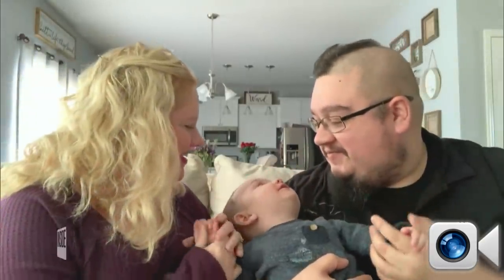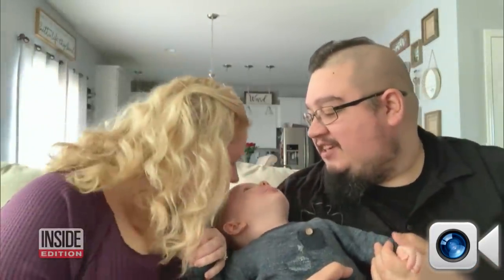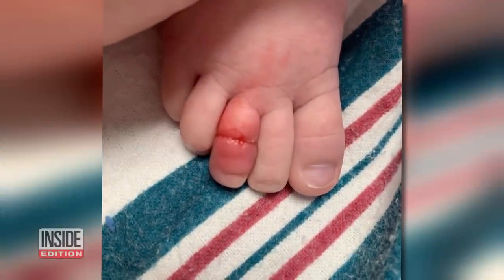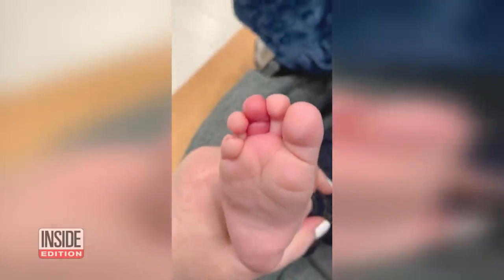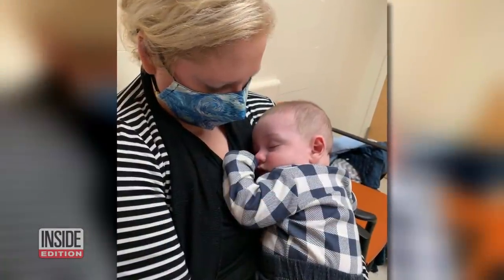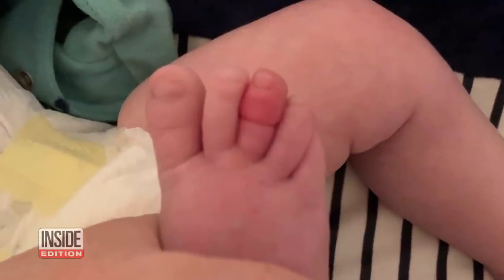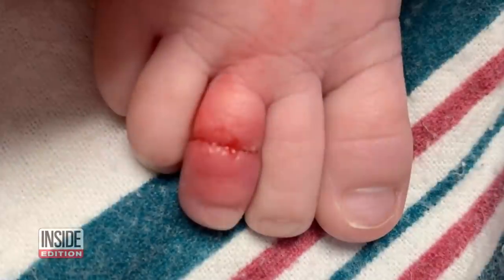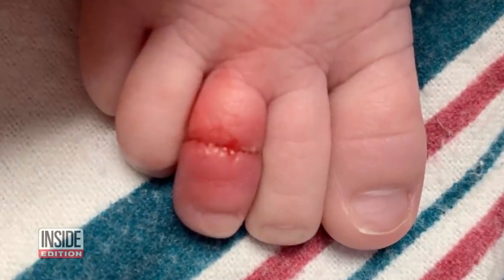What Is Hair Tourniquet Syndrome and Why Is It Dangerous?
A Missouri couple was shocked to learn that their infant son's swollen, bright red toe was actually a medical condition called hair tourniquet syndrome. Parents Sara and Tony Ward rushed their 5-month-old son Logan to his pediatrician to find out what was wrong with the baby's toe. Hair tourniquet syndrome is when a small, sometimes microscopic hair wraps around a body part, usually a toe or finger, cutting off circulation. If left untreated, it can even cause tissue death.